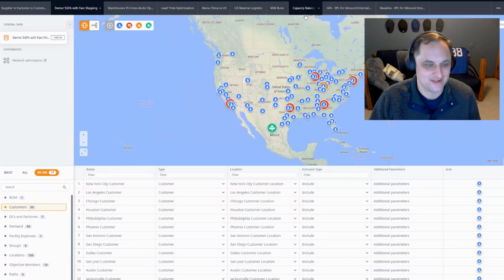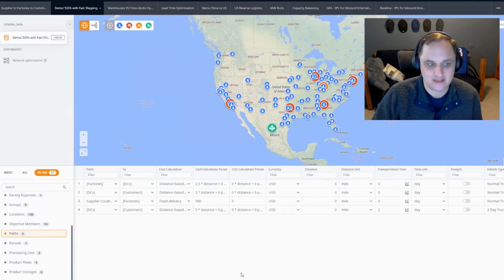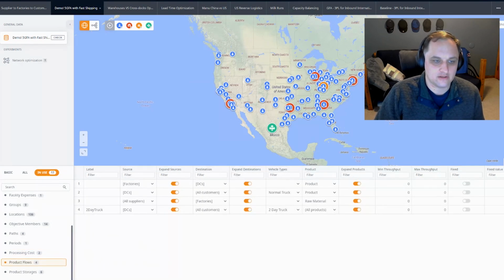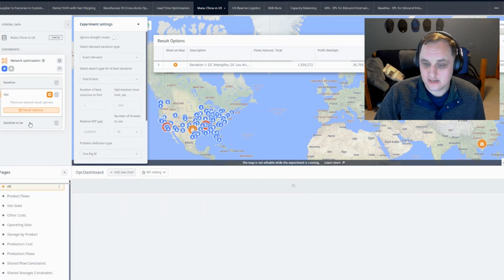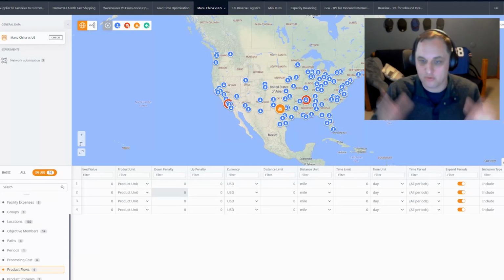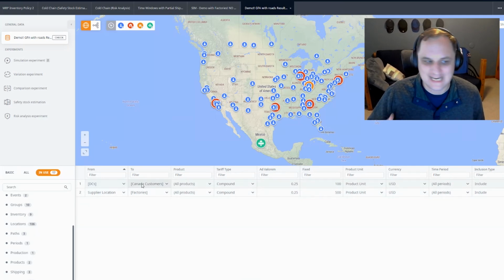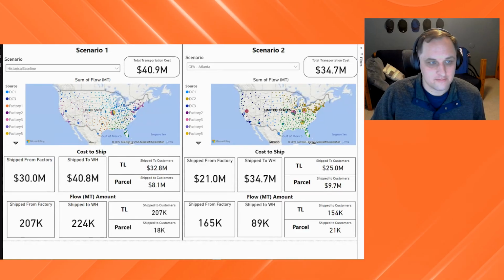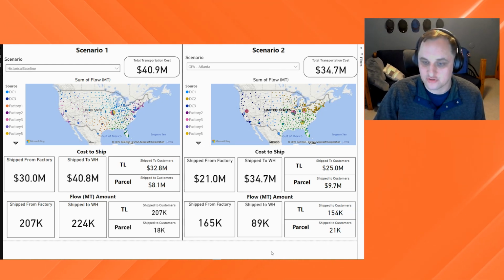Tariff Simulator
Tariffs. Uncertainty. Disrupted supply chains. When predictability disappears, costs skyrocket and businesses are forced into reactive, high-stakes decisions.

In this video, we're joined by Nick Geary, a simulation consultant at SimWell, who walks us through a live supply chain model built to handle one of today's toughest challenges: unpredictable tariffs.

Watch as we explore:
⚡    How simulation helps companies pressure test "what-if" scenarios
⚡    How tariff logic is built directly into the model
 ⚡   How to visualize outcomes in Power BI dashboards
 ⚡   Why data-driven planning gives companies an edge—even when the future is uncertain

Whether you're in logistics, operations, or supply chain strategy, this is a must-watch demo of how smart simulation tools can bring clarity to chaos.